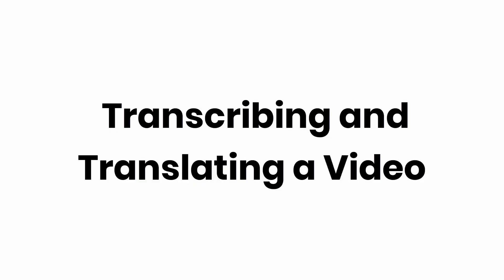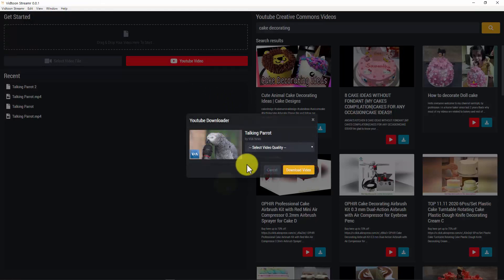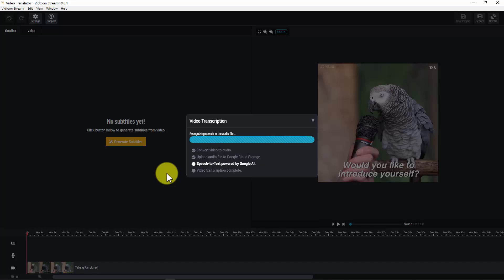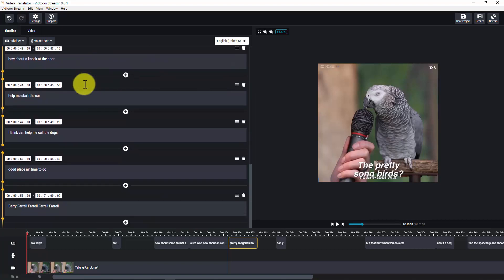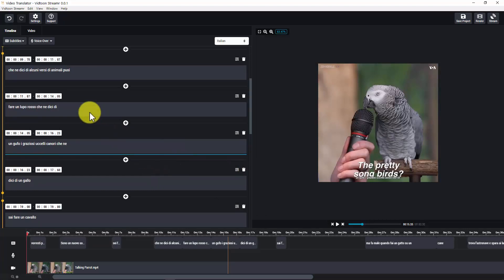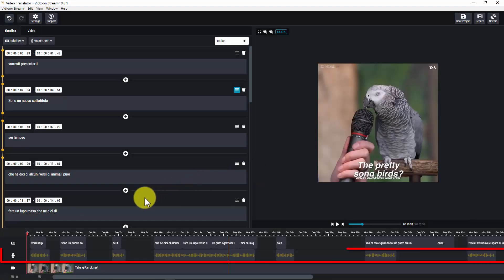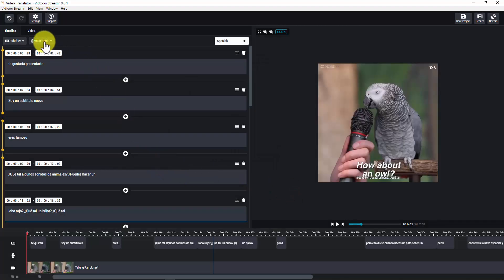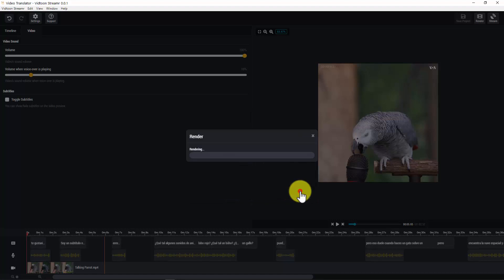Streamr : Transcribing and Translating a video